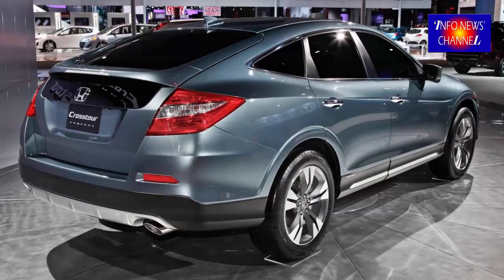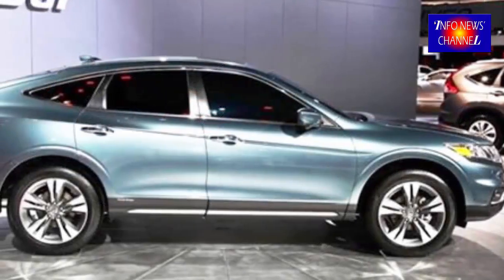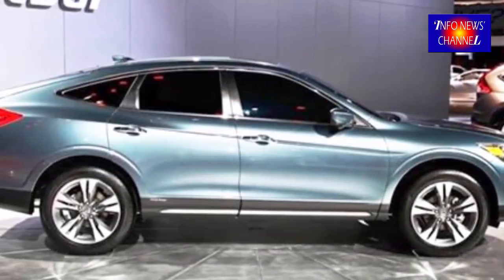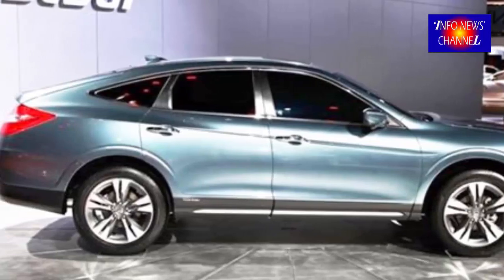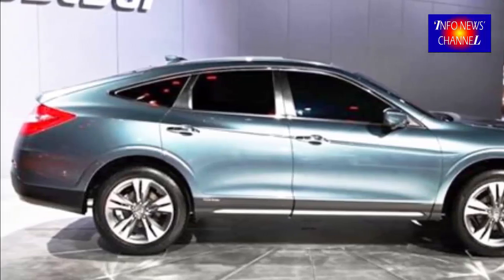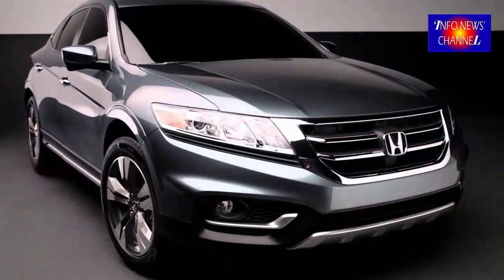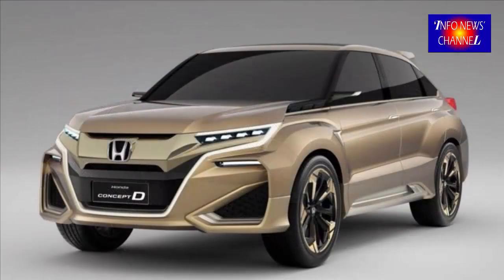HONDA CROSSTOUR 2019 - SPECIFICATIONS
New 2019 Honda Crosstour Specifications.
In the first part, the rumors say that the great performance will be supported with the 3.5 liter six-cylinder engine. This engine is predicted to be the best engine in class as it will come with nice power output and fuel consumption. For getting better control over the power, the car will be paired with two choices. The first one is the six-speed automatic transmission and the second one is the 5-speed manual transmission. For the drivetrain, the Honda Crosstour 2019 can be paired with the FWD or AWD